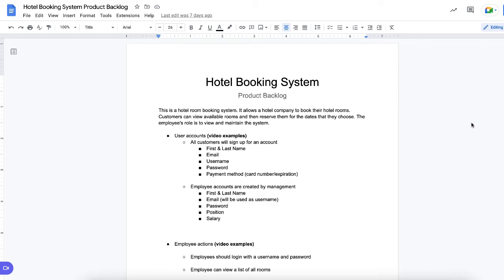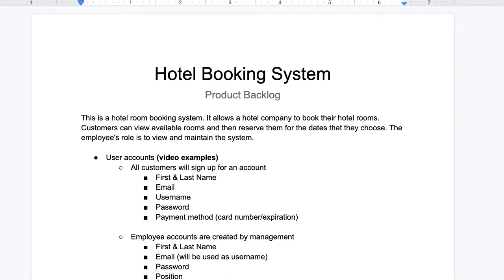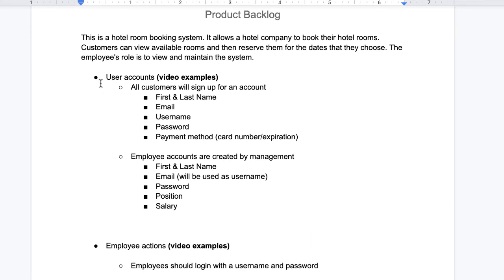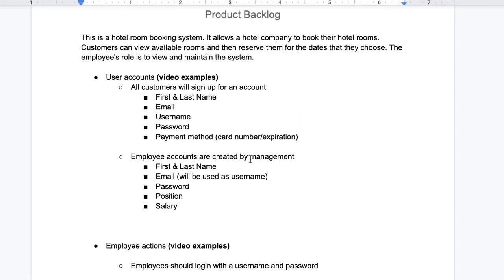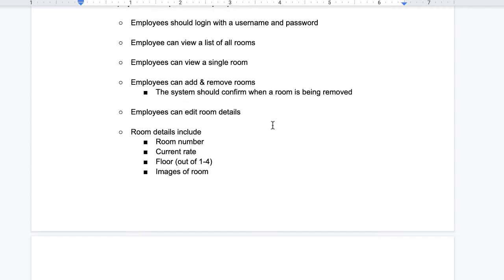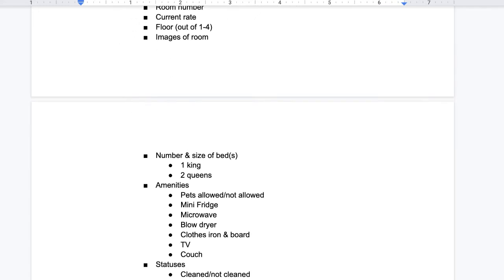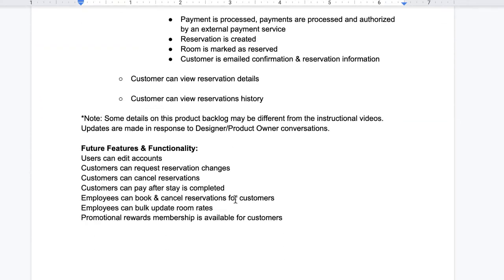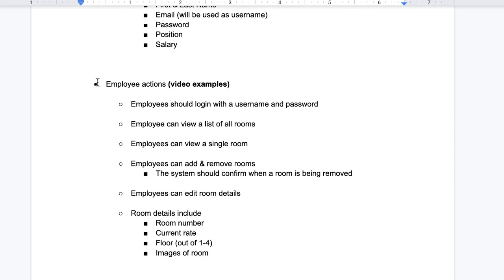The Product Backlog we will be using